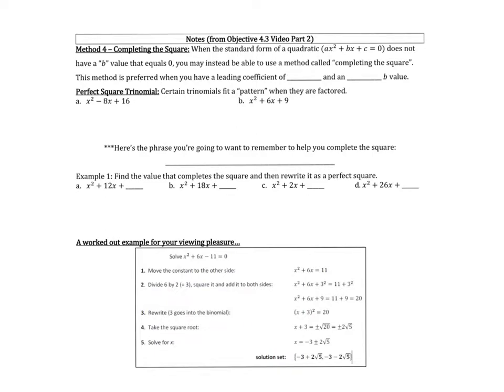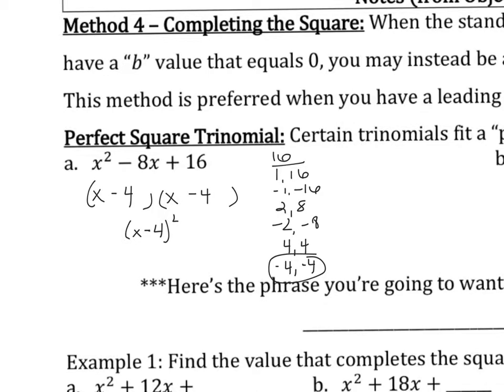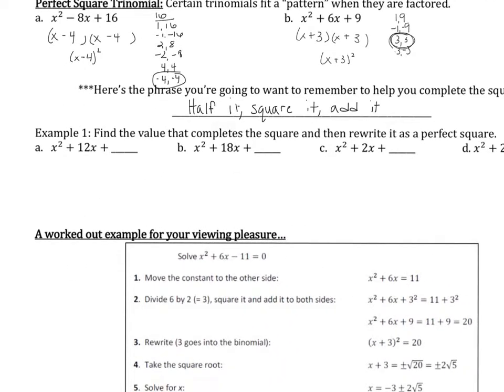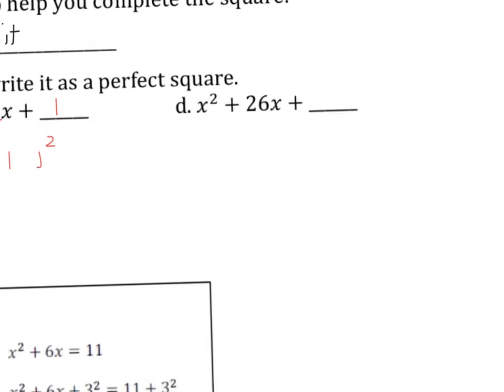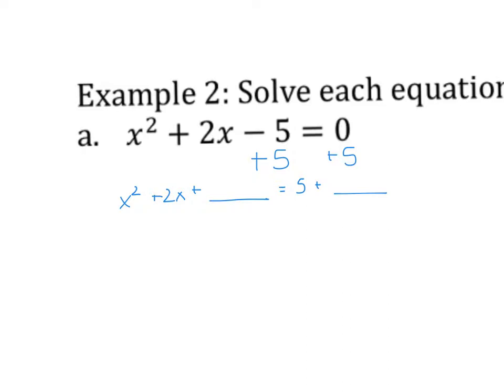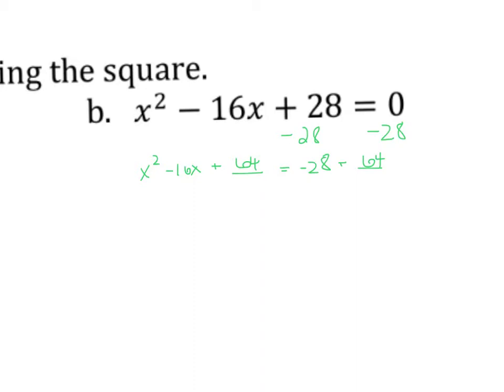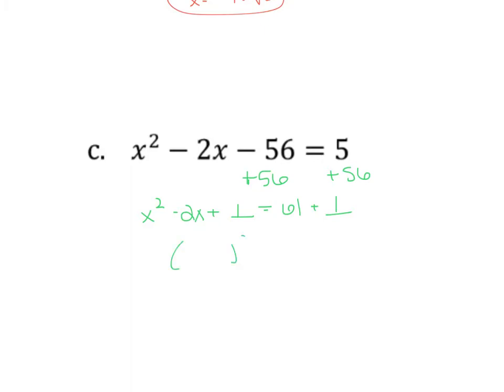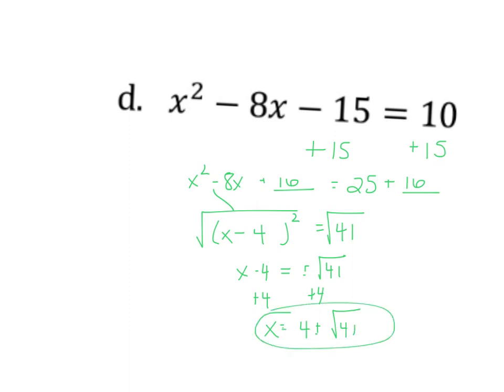Alg 2 Objective 4.3 Video Part 2